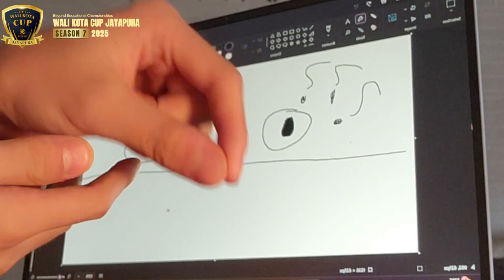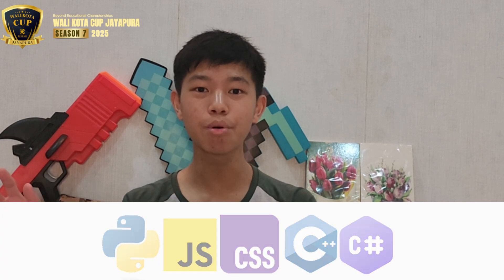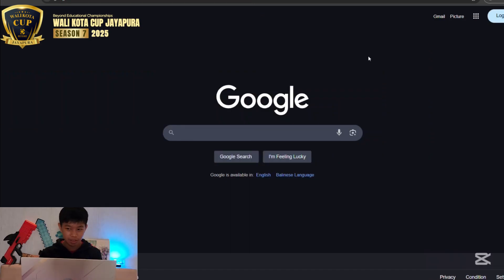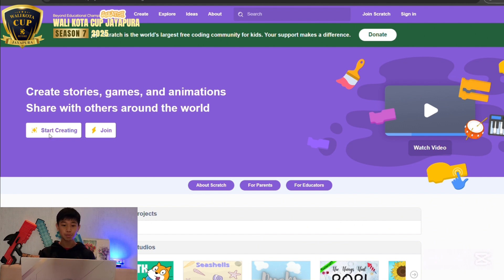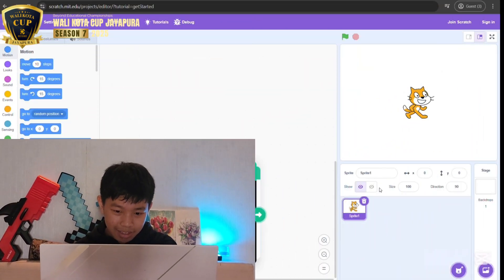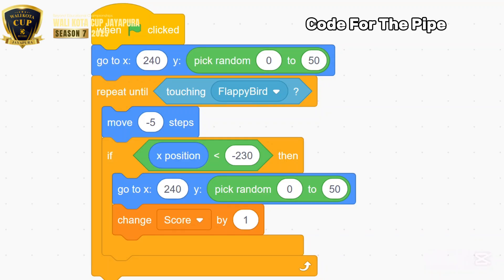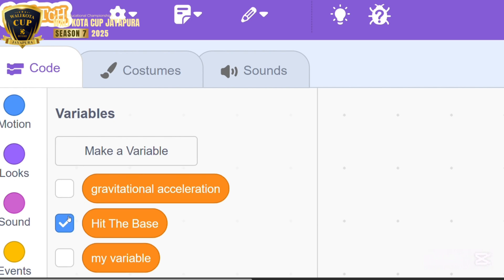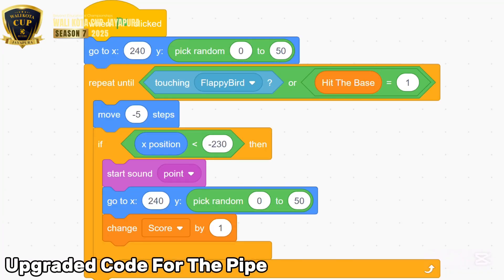Game Development Begins! | Teaching & Educational Concept Via Video | Wali Kota Cup Jayapura 2025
🎮 Let’s Dive Into the Game Dev World! 🌍💻
Ever wondered how your favorite games are made? In this video, we’ll explore the world of Game Development — from coding mechanics to building your very first playable game! Whether you're a beginner or just curious, this is your entry point into the exciting universe where creativity meets code.

🚀 What you'll learn:

1. Coding and Programming Language Meaning

2. Game Engines and Programming Languages for Game Development

3. Create One Popular Game Bellow 5 Minutes!

No experience needed — just passion and curiosity! 🔥

Game Assets :
In The Comment Section

📣 This video was created for the Wali Kota Cup 2025 Jayapura, proudly presented by Beyond Education.